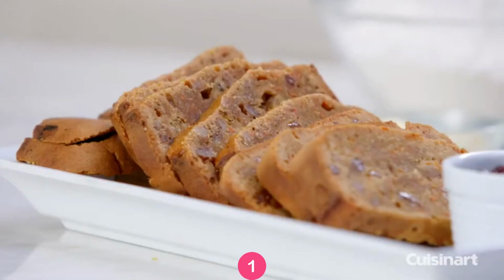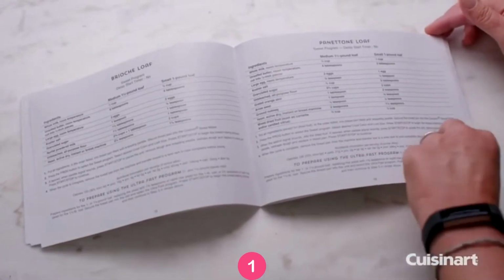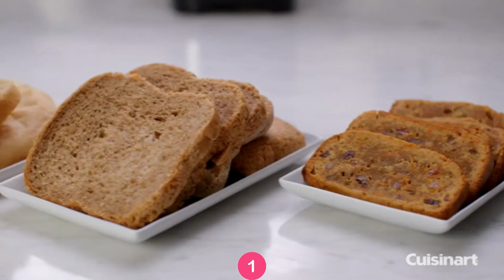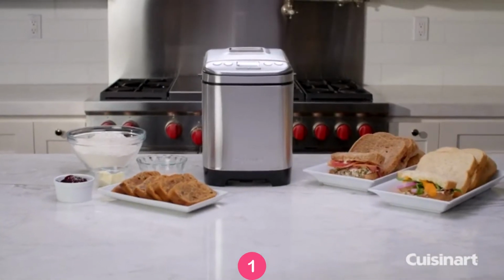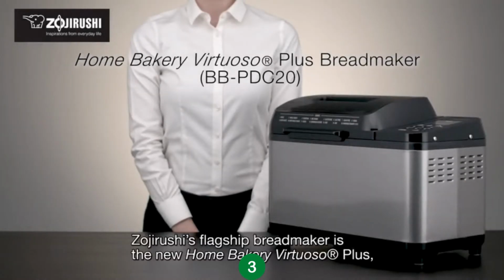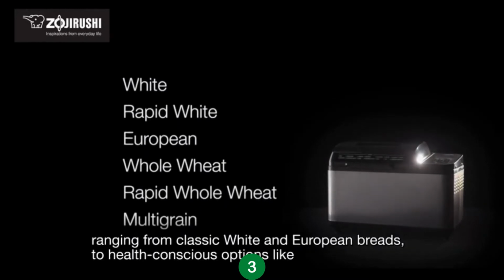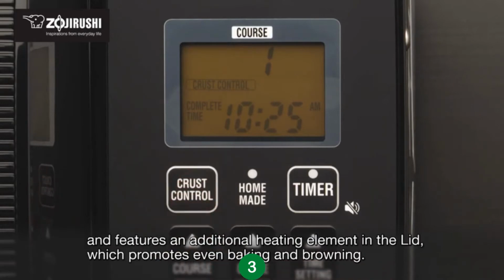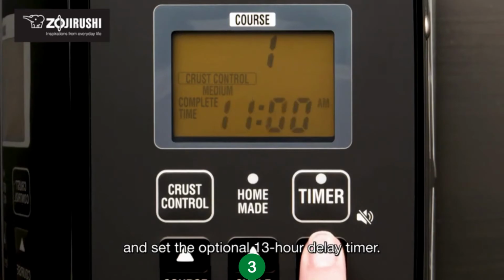Top 5 Best Bread Machines You Can Buy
Here are top 5 best Bread Machines:
1 - Cuisinart Bread Maker, Up To 2lb Loaf, New Compact Automatic
2 - KBS Large 17-in-1 Bread Machine, 2LB All Stainless Steel Bread Maker
3 - Zojirushi Home Bakery Virtuoso Plus Breadmaker
4 - Elite Gourmet Maxi-Matic EBM8103B Programmable Bread Maker Machine
5 - CROWNFUL Automatic Bread Machine

About: Reviews Immix is a YouTube Channel, where you will find various product reviews and product demo.

This video is useful for the people who are looking for:
best whole grain gluten free bread recipe for bread machines konjac
the best affordable bread machines
consumer reports on the best bread machines on the market
best gluten free bread recipe for bread machines using yam root
best prepared paleo gluten free mix for bread machines
best oster bread machines
best kick ass bread machines
tfal bread machine best machines
best buy on bread machines
best soft fluffy honey wheat recipe for bread machines
best small bread machines
10 best bread machines
best features of bread making machines
what is the best all purpose gluten free flour for bread machines
worlds best bread machines
what kind of flour is best for bread machines
the best bread machines?
best bread mixes for bread machines at safeway
best bread machines with gluten free option
best home bread making machines
best sweet dough bread recipe for machines
best whole grain bread flour mix for bread machines
best 2 lb. bread machines
the best vintage bread machines of all time
best bread machines amazon
best whole grain gluten free bread recipe for bread machines
best bread machines under 100
best kick ass bread machines for bodybuilders
best home bread machines
best affordable bread machines and where to buy them
best bread backing machines
best cracked wheat bread recipe for bread machines
best budget bread machines
best bread machines reviews
best gluten free bread recipe for bread machines using glucomannan
best bread machines for less than $100
best bread makers machines
the best bread machines of all time
best bread mixes for bread machines at walmart
bread machines best buy
best gluten free bread recipe for bread machines using konjac
best moderately priced bread machines
best value bread machines
best buy bread making machines
best fluffy honey wheat recipe for bread machines
what is the best flour for bread machines?
best american made bread machines
best us made bread machines
reviews best gluten free bread machines